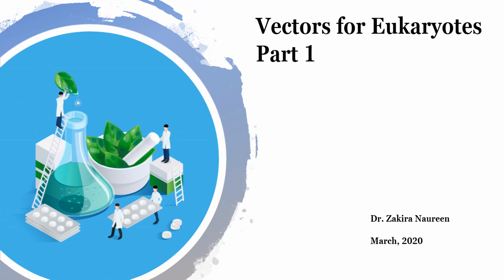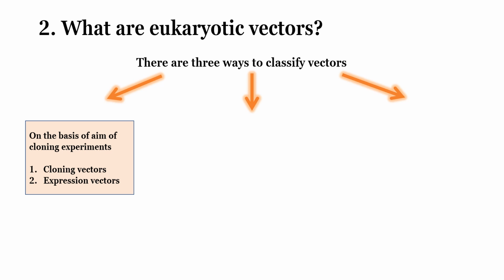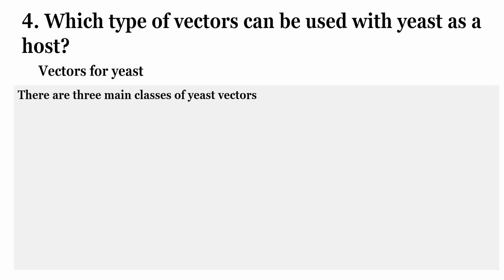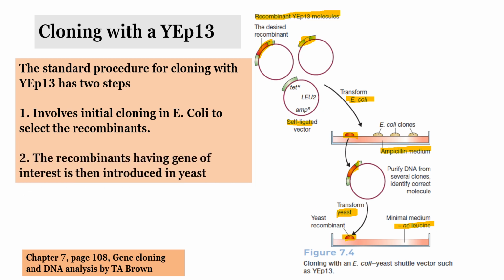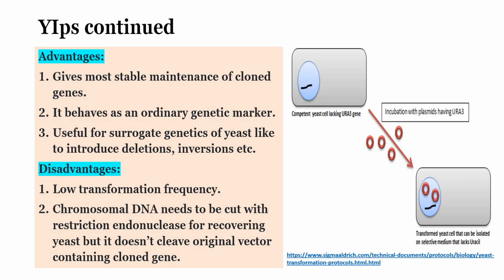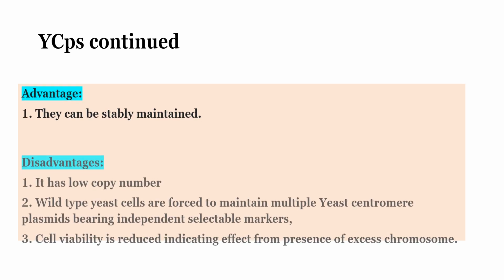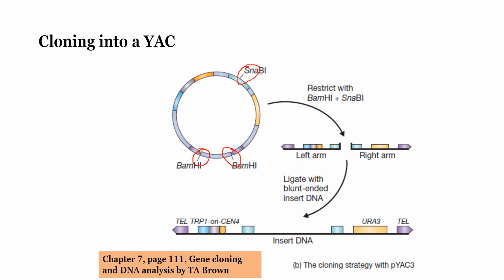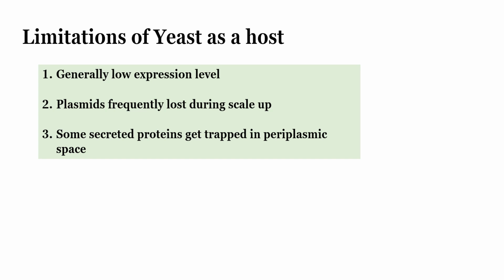Eukaryotic Vectors Part-I | In-Vitro Biotechnology | Dr. Zakira Naureen